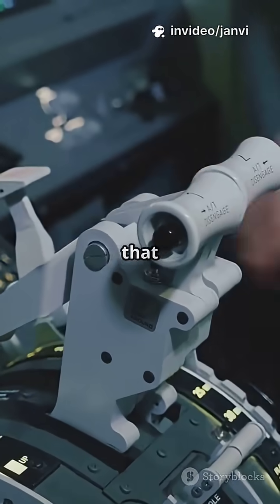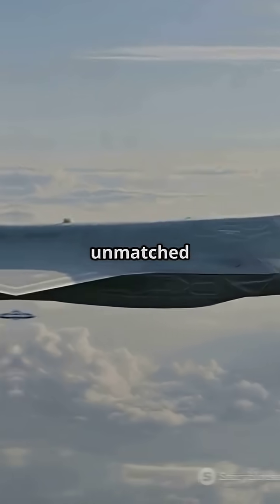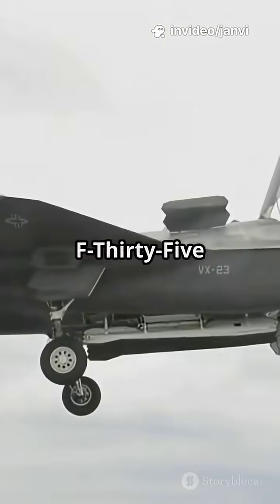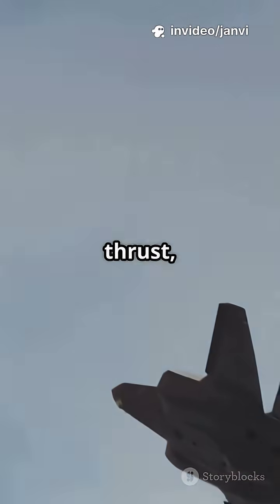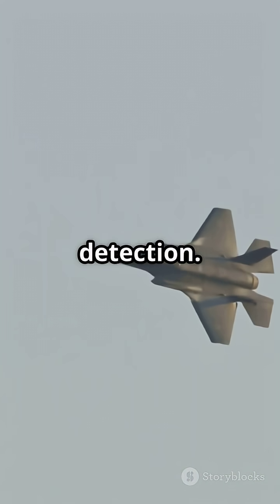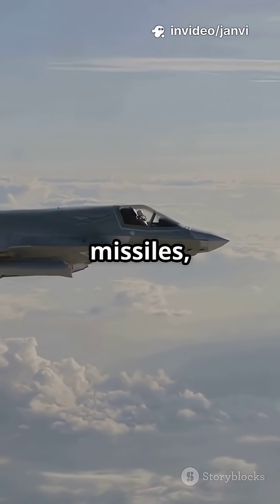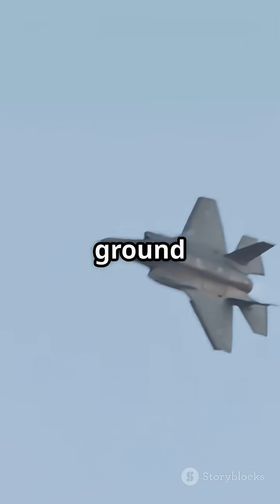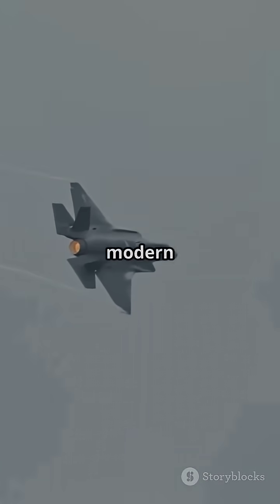F-35 LIGHTING II:The Jet That Flies Like a Computer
Discover the future of air combat with the F-35 Lightning II, the world's most advanced multirole stealth fighter jet! Developed by Lockheed Martin, this cutting-edge aircraft boasts unparalleled stealth, supersonic speed, and exceptional situational awareness. With three variants—F-35A, F-35B, and F-35C—it's designed to dominate any battlefield.

From its powerful Pratt & Whitney F135 engine producing over 43,000 pounds of thrust to its real-time data-sharing capabilities, the F-35 is truly a flying computer. Join us as we explore its innovations and impact on modern warfare, with over 900 jets in service across 17 nations.